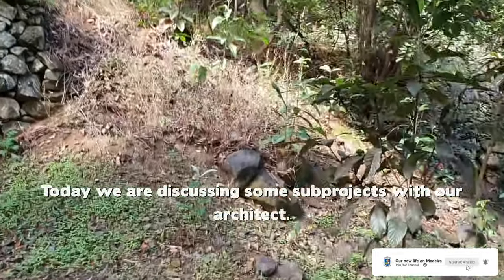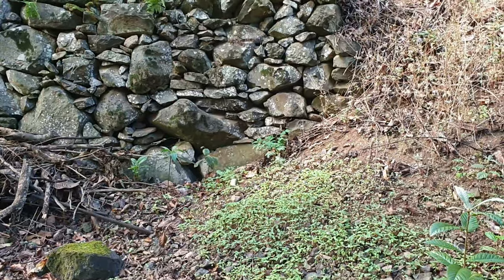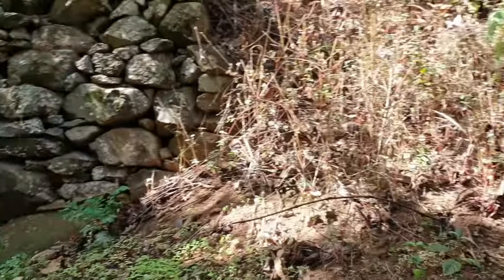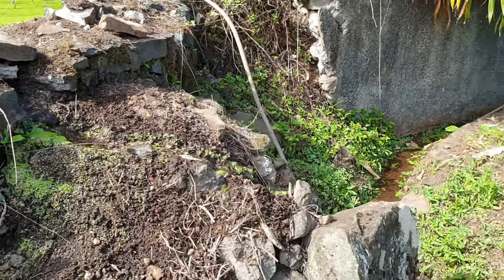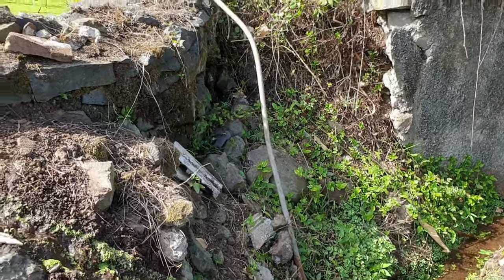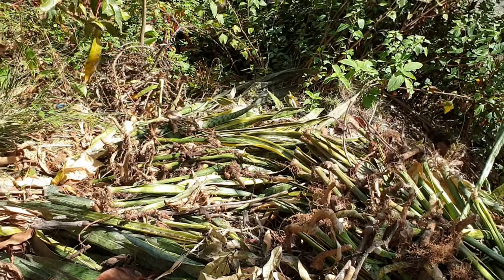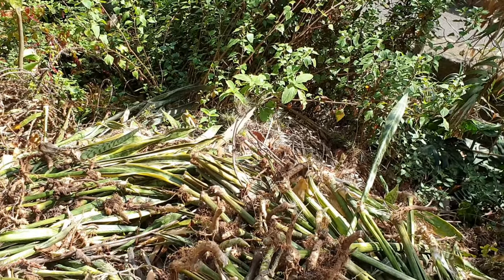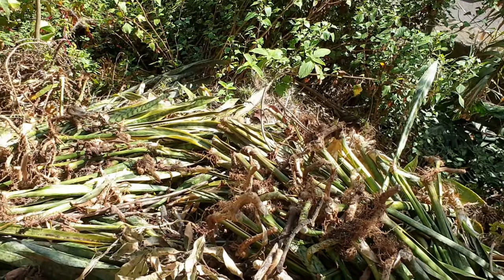Our New Life On Madeira 106 - (English) Discussing some projects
Hello dear friends of our channel.
We are discussing some sideprojects today with our architect.
We need a good solution for the old stone wall in our forest and some other issues with the property.

The works are going forward as planned, so we can give you a small update on what has been done.

If you find any english errors you are welcome to keep them ^^.

Please comment on our videos and leave a subscription, because we want to support local animal shelters and vets :).

Have fun...

We would like to share with you our experiences that we gathered during the preparations of our
our emigration to Madeira.

In the first season you can find out what experiences we had during the purchase of the house on the beautiful island of Madeira.

With the second season our effective emigration begins and you can accompany us during the construction of the house. We document all our experiences to give you an insight into how our new life in Madeira is developing.

We hope you enjoy our documentary.